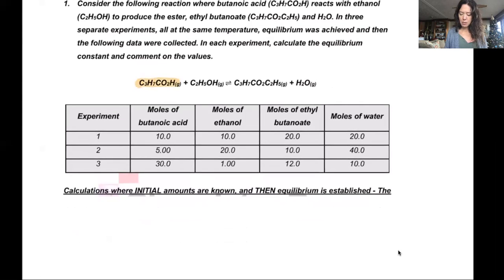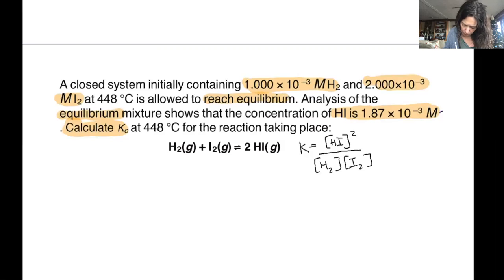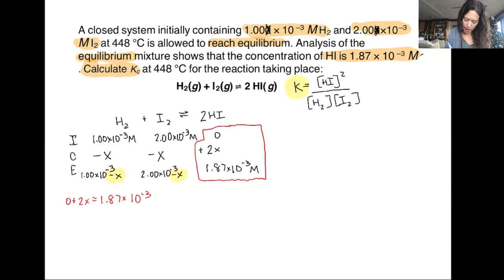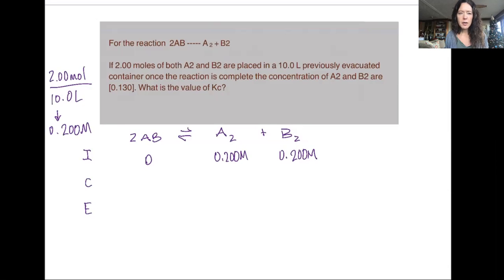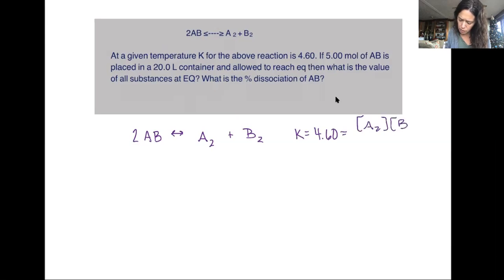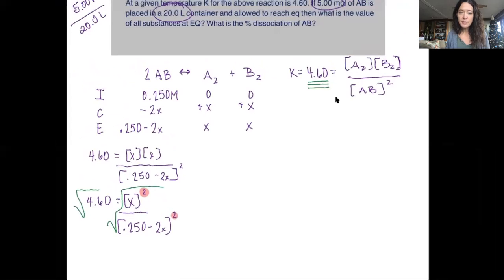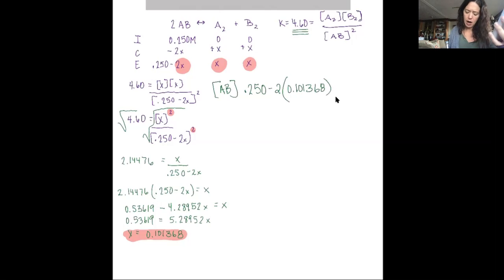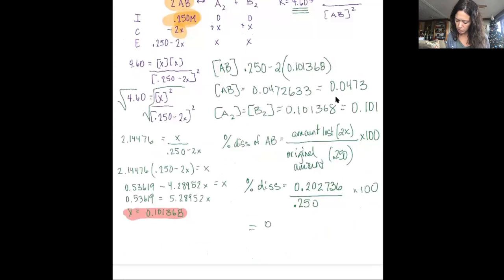Topic 7 4, 7 5 and 7 7 Kc calculations